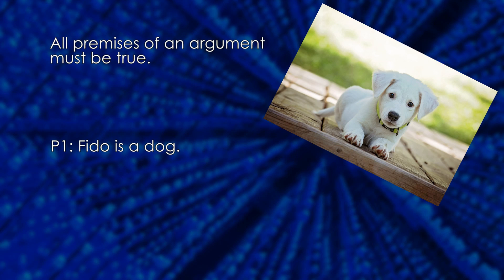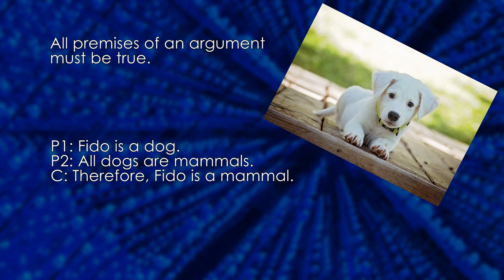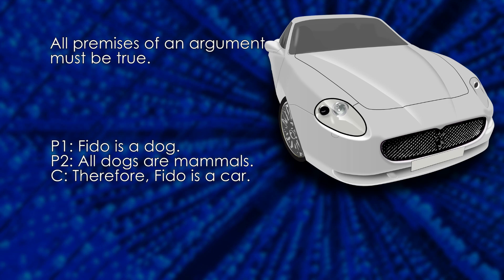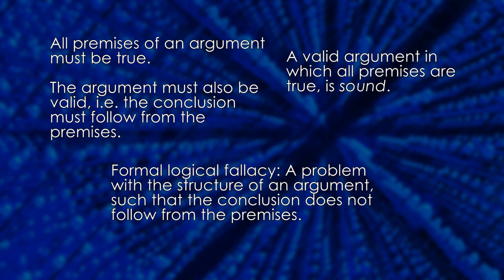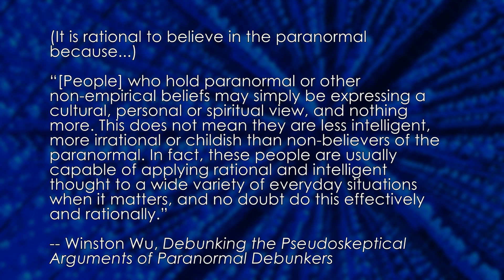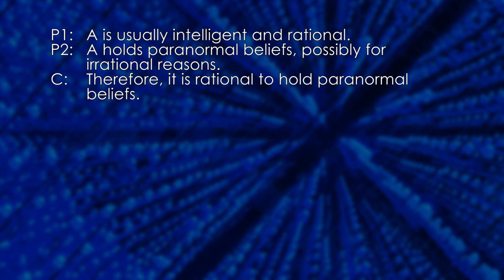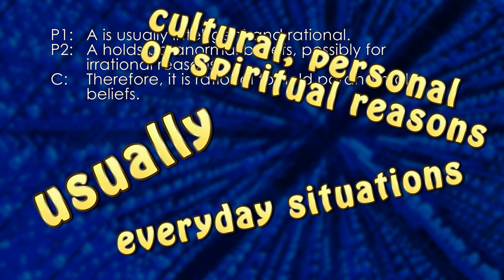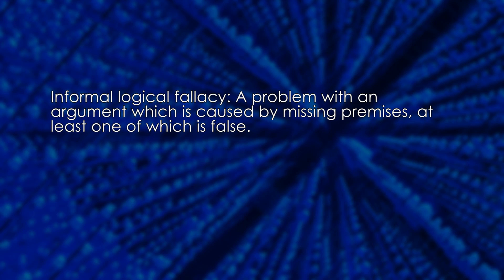Non sequitur (Fallacy of the Week)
The first episode in a new series of short videos, in which I explain logical fallacies. Hopefully I will be able to get one of these done every week.